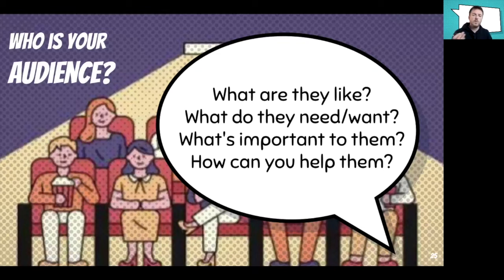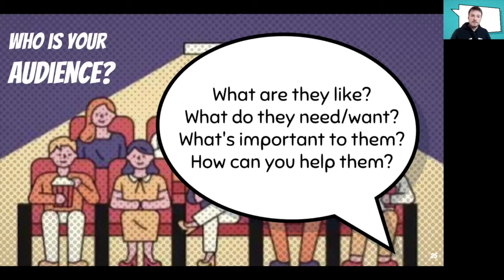Audience Centric Stories - Controlling Ideas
Story needs to respect the audience
No story can work without an understanding of the reactions and anticipations of the audience. You must shape your story in a way that both expresses your controlling idea and satisfies the audience’s desires. The audience is a force as determining of story design as any other element